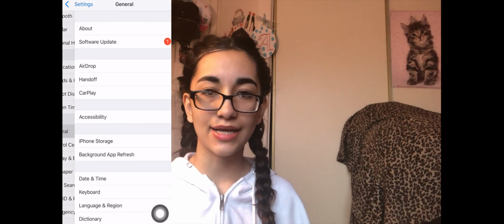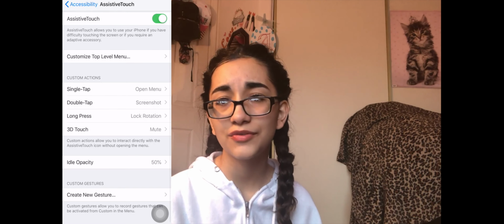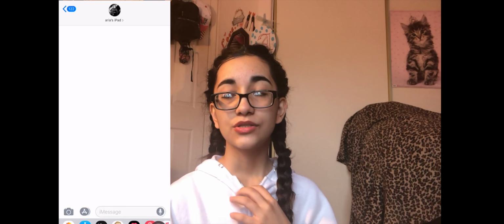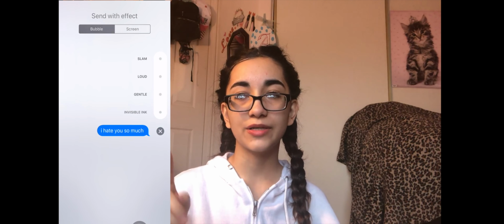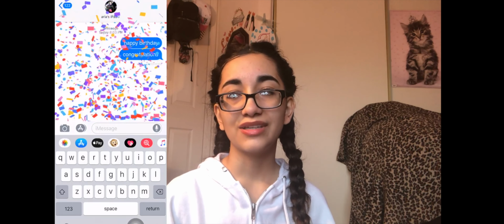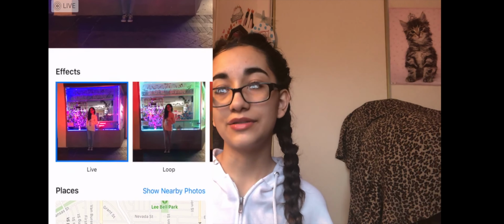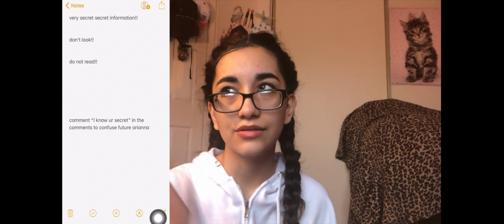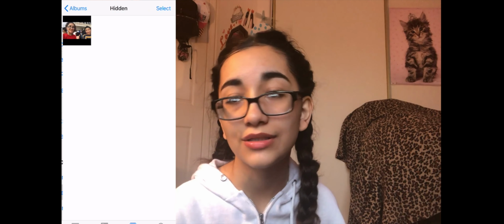7 iPhone Tips and Tricks You Didn't Know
sorry for the weird cropping lol it's my first time editing with FCP but enjoy